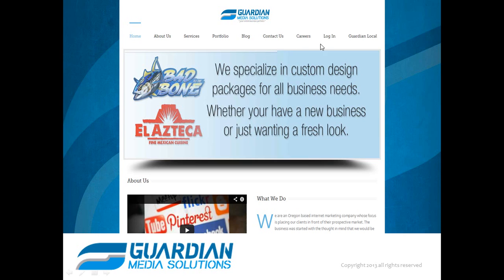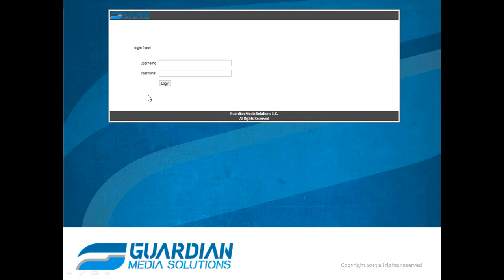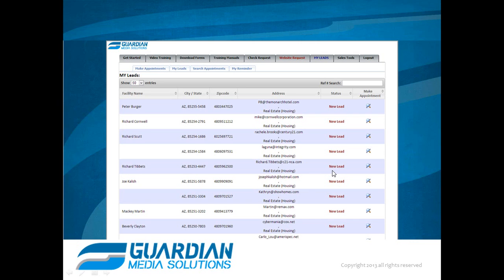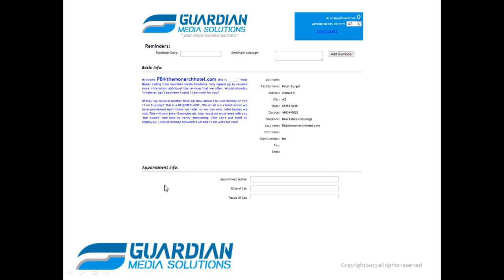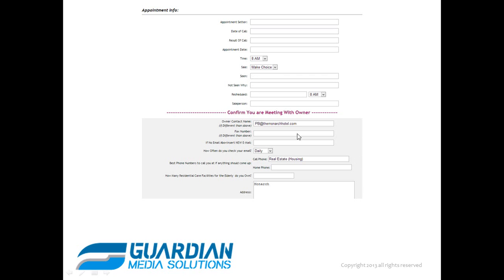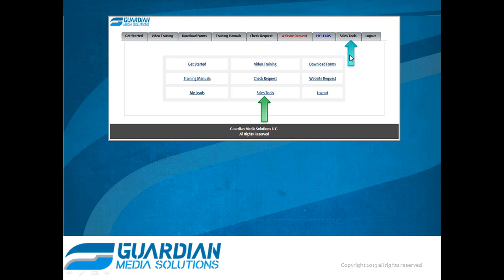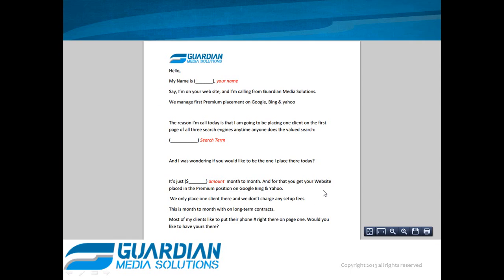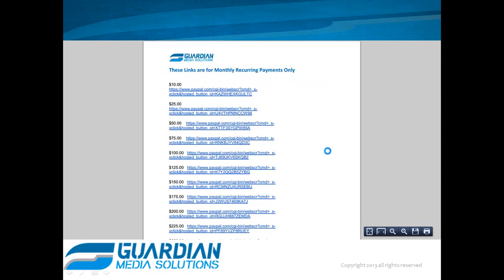Using your database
Using your database and sales tools